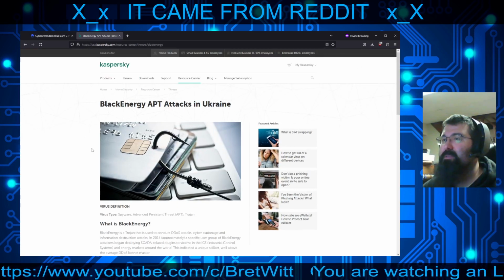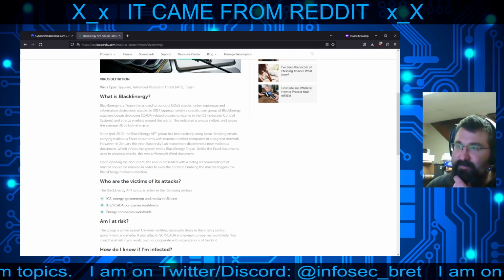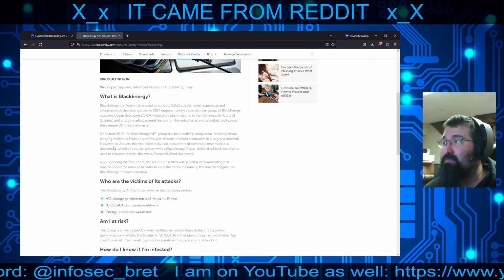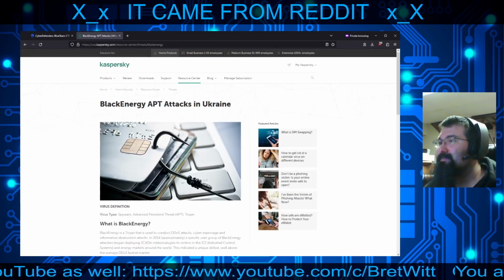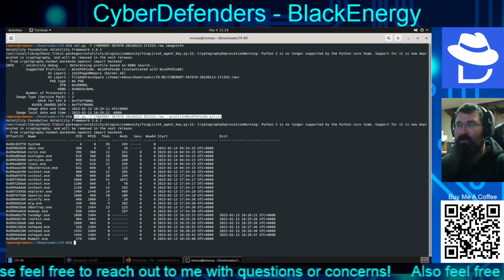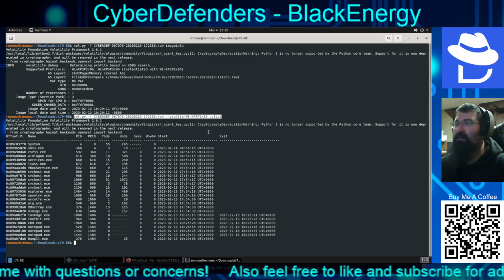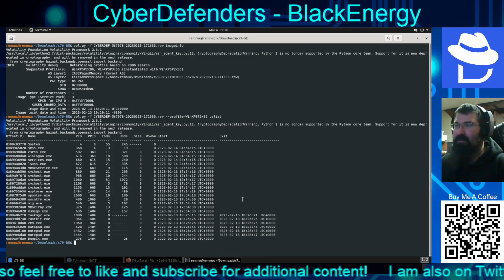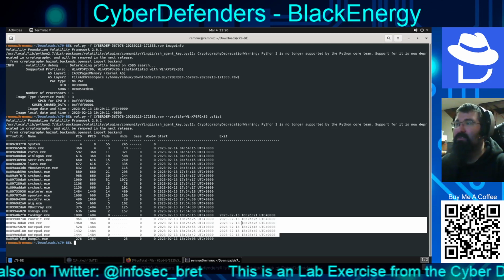CyberDefenders - BlackEnergy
Today we tackle the BlackEnergy exercise on the CyberDefenders platform, as we complete the 8 questions using the supplied memory files and Volatility.

Scenario:
A multinational corporation has been hit by a cyber attack that has led to the theft of sensitive data. The attack was carried out using a variant of the BlackEnergy v2 malware that has never been seen before. The company's security team has acquired a memory dump of the infected machine, and they want you to analyze the dump to understand the attack scope and impact.